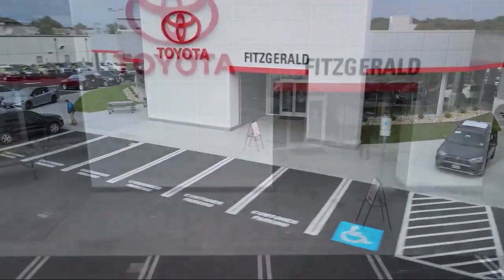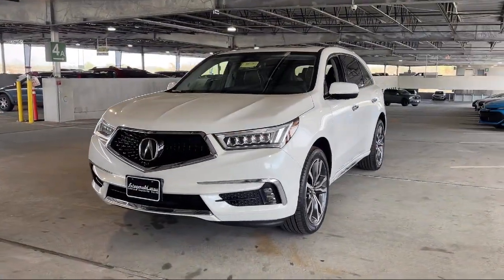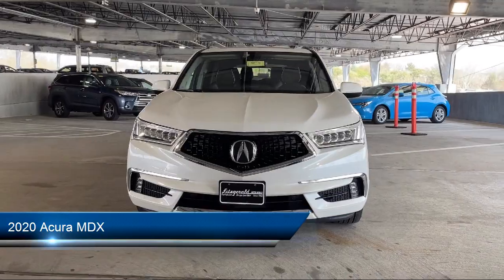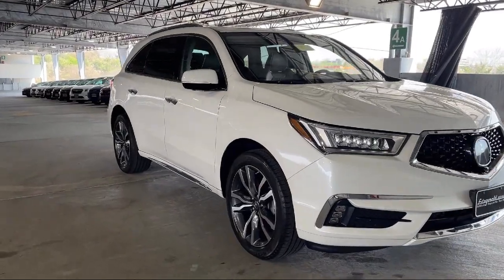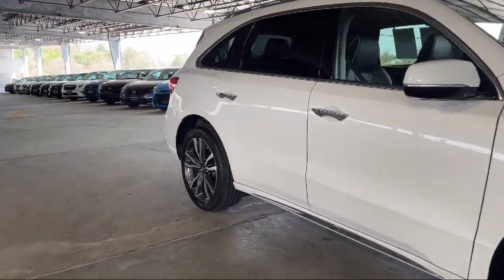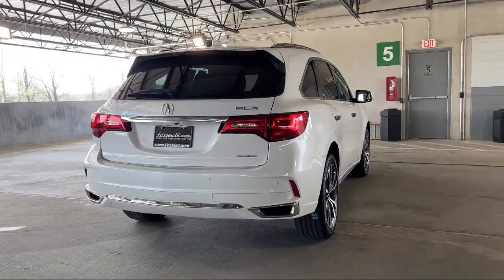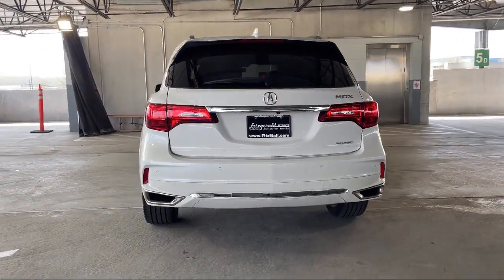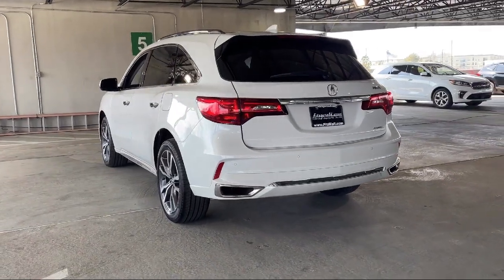2020 Acura MDX SH-AWD 6-Passenger w/Advance Pkg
2020 Acura MDX SH-AWD 6-Passenger w/Advance Pkg - Stock Number: EA12711 - VIN: 5J8YD4H87LL012711.